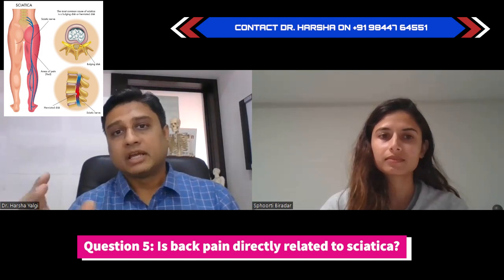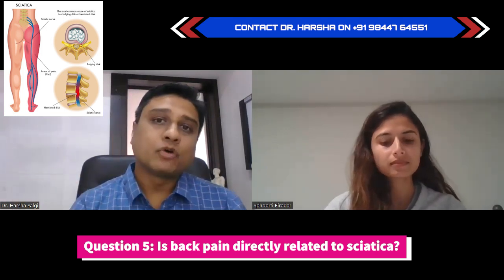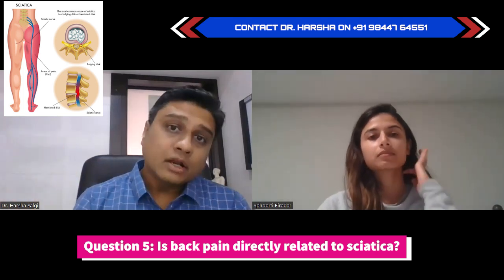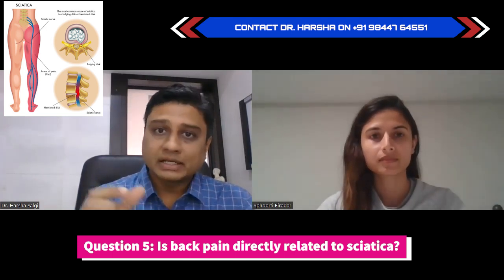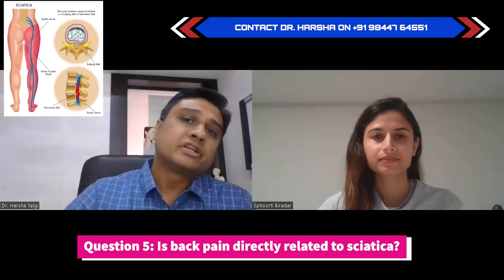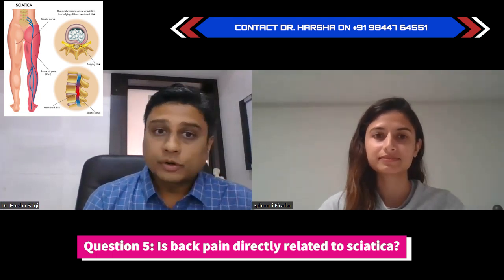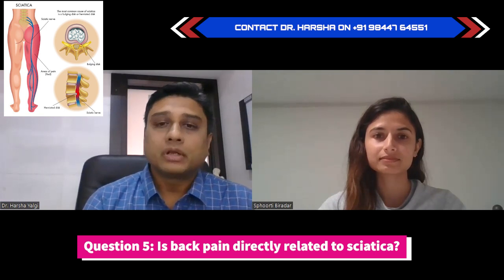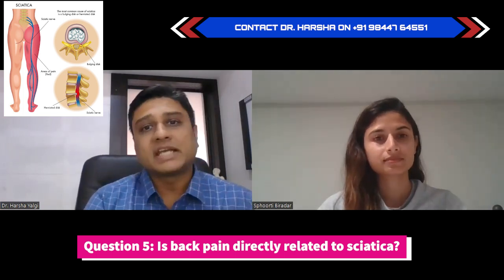Back Pain and Sciatica Remedies by Dr. Harsha Yalgi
In my last video for 2022, Dr. Harsha shares tips and advice on preventing back issues. We all have experienced some sort of back pain at some point in our life, I hope this video helps you in keeping your back safe. Check out Sanmati's YouTube channel below to watch videos about Physiotherapy and more.

Chapters:

Intro: (0:00)
Question 1: How is the spine designed? (0:42)
Question 2: What is a Disc Bulge? (1:55)
Question 3: How can Physiotherapy help? (2:42)
Question 4: Why is a painkiller ineffective? (5:26)
Question 5: Is back pain directly related to Sciatica? (7:11)
Question 6:  DOs and DONTs for back pain (8:40)
Important Advice (9:55)